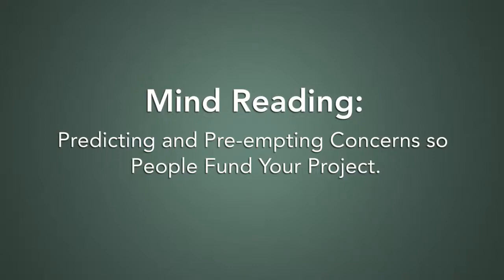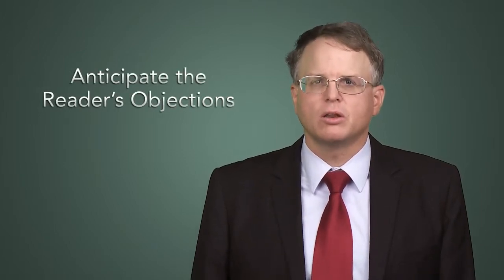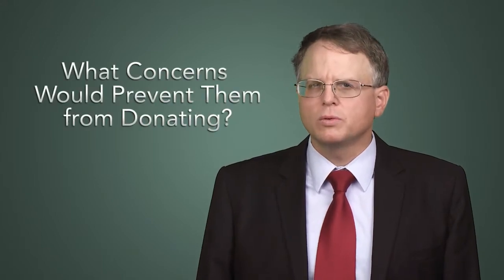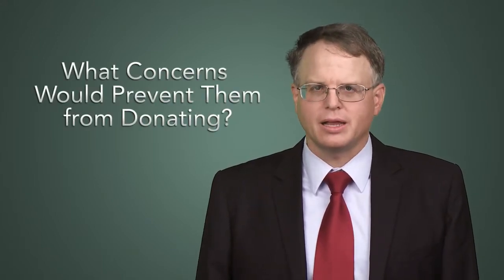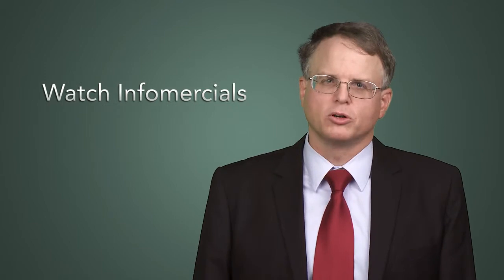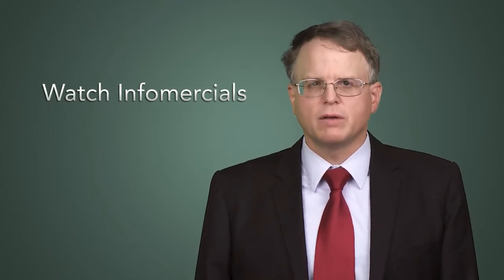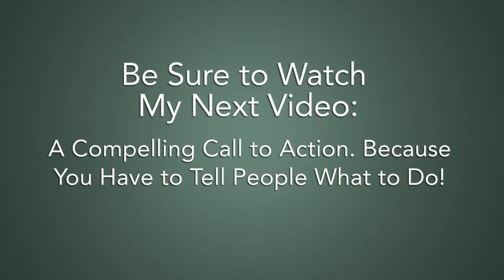6 MindReading v1